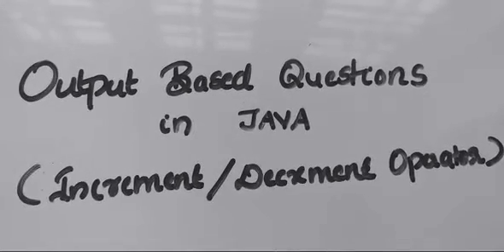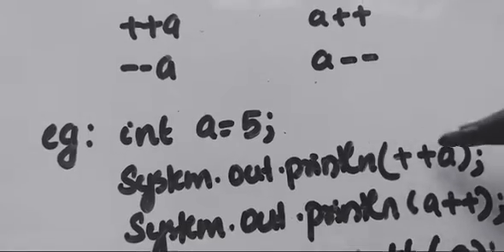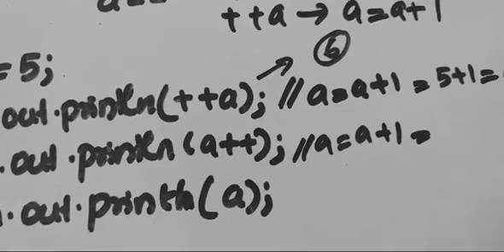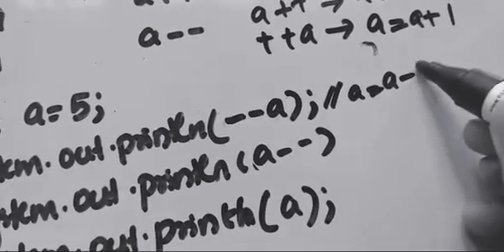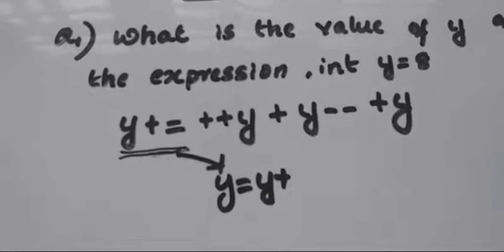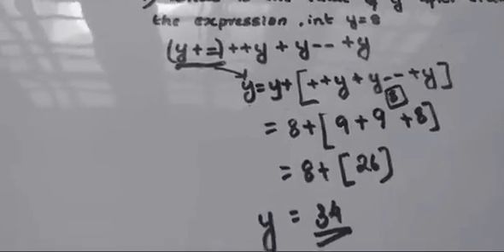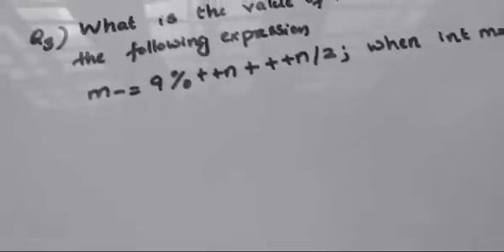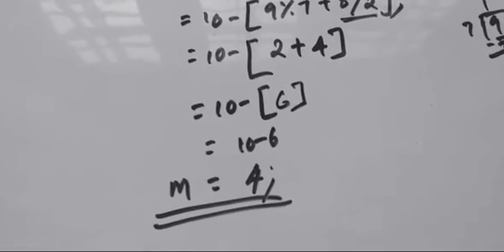OUPUT BASED QUESTIONS IN JAVA| ICSE COMPUTER